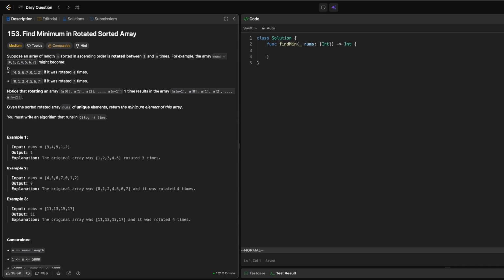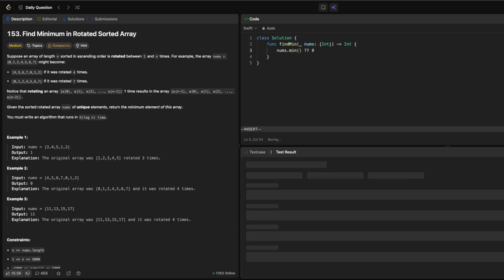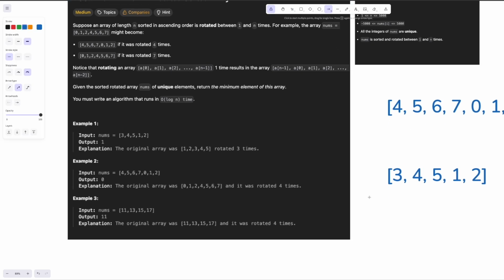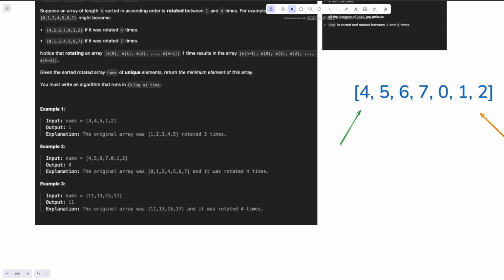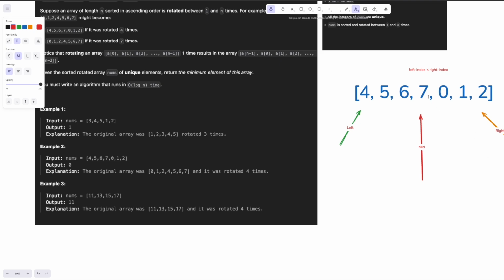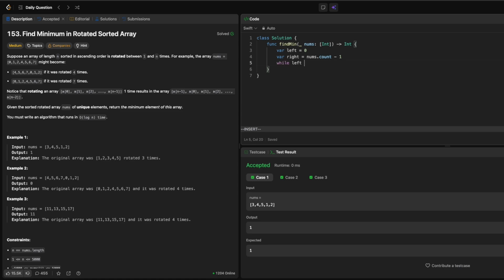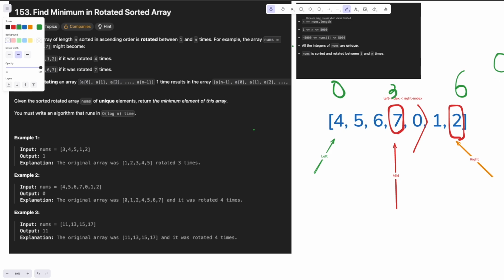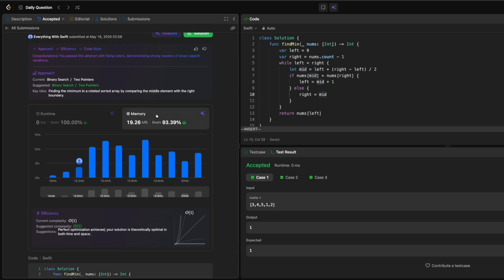Find Minimum in Rotated Sorted Array | Leetcode 153 - Swift